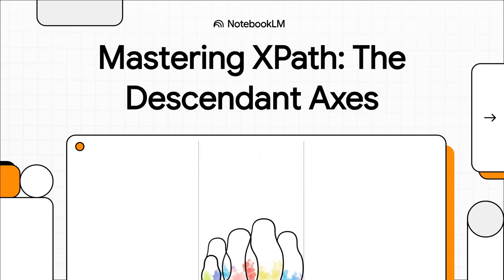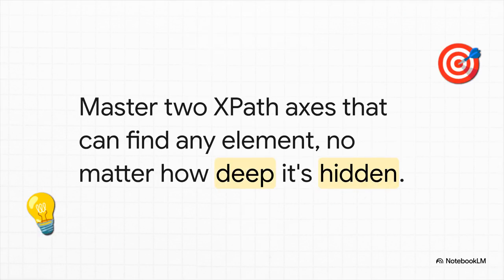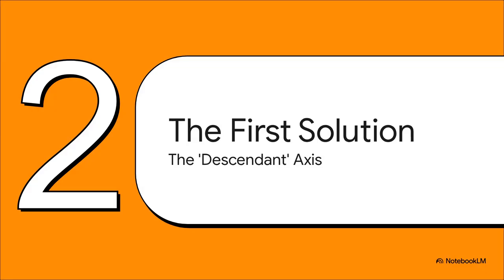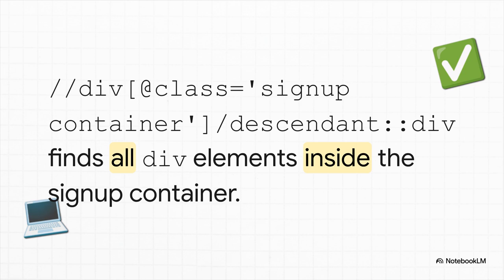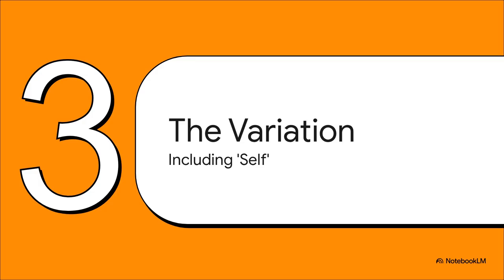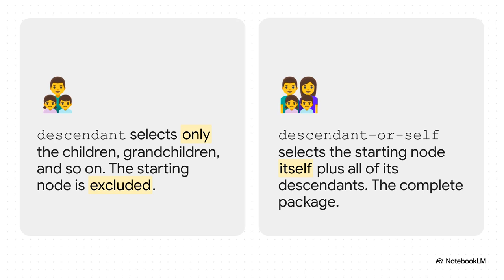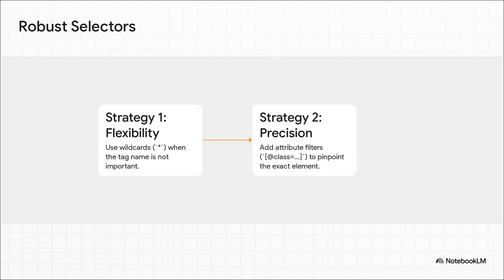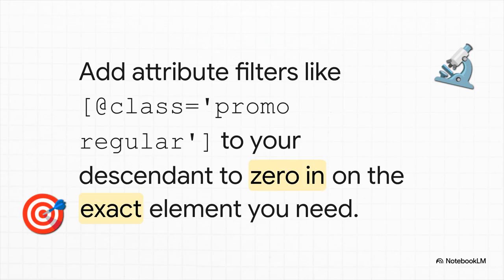[Automation Testing] 20. Mastering XPath - The Descendant Axes